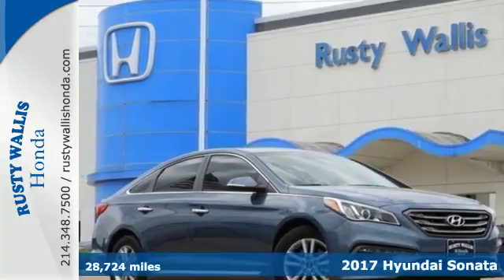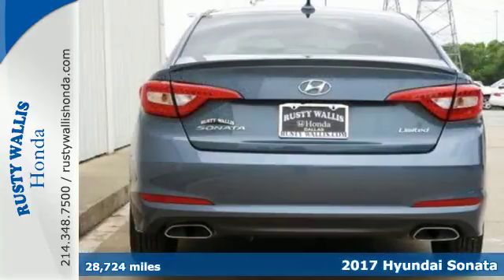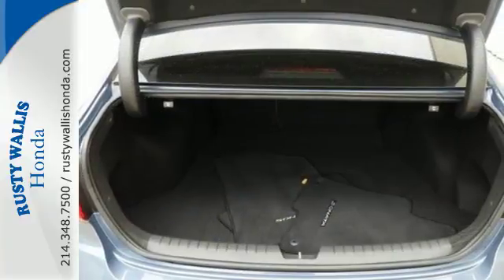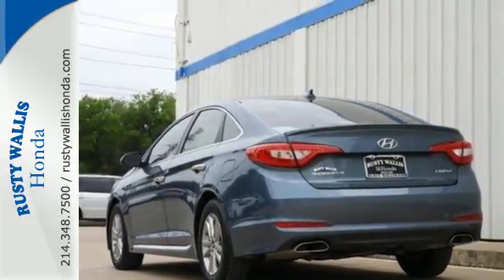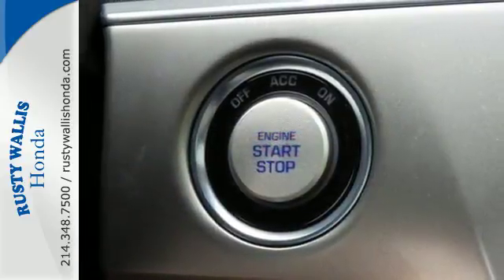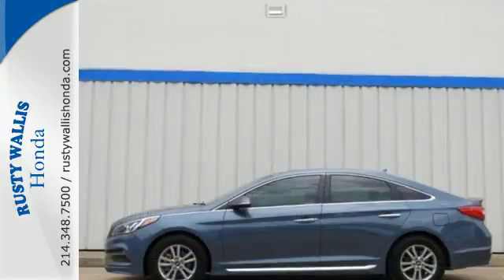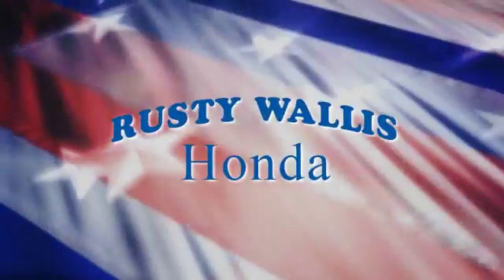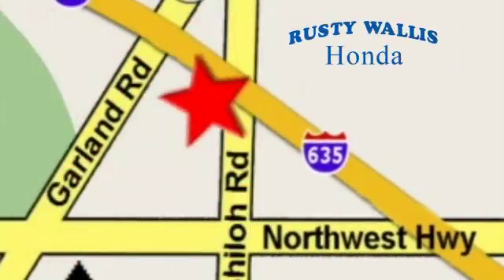2017 Hyundai Sonata Dallas TX Fort Worth, TX H8558 - SOLD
Year: 2017
Make: Hyundai
Model: Sonata
Trim: Limited
Engine: 4 Cyl - 2.4 L
Transmission: Automatic
Color: Nouveau Blue
Interior: Beige
Mileage: 28724
Stock #: H8558
VIN: 5NPE34AF9HH451255
Clean One-Owner Carfax. Lakeside Blue 2017 Hyundai Sonata Limited FWD 6-Speed Automatic with Shiftronic 2.4L I4 DGI DOHC 16V ULEV II 185hp Sunroof/Moonroof, Leather Seats, Heated Seats, Polished Alloy Wheels, Clean History Report, Local Trade, Like New, Passed Dealer Inspection, Vehicle Detailed, Recent Oil Change, Bluetooth, Clean One-Owner Carfax, 6 Speakers, Automatic temperature control, Blind spot sensor: Blind Spot Detection warning, Exterior Parking Camera Rear, Front dual zone A/C, Fully automatic headlights, Garage door transmitter: HomeLink, Heated Front Bucket Seats, Interior Light Kit, Leather Seating Surfaces, Leather Shift Knob, Leather steering wheel, Outside temperature display, Panic alarm, Power driver seat, Power moonroof, Power passenger seat, Radio: AM/FM/SiriusXM/CD/MP3 Display Audio, Remote keyless entry, Security system, Spoiler, Steering wheel mounted audio controls, Tachometer, Telescoping steering wheel, Tilt steering wheel, Trip computer, Turn signal indicator mirrors, Wheels: 17 x 7.0J Aluminum Alloy.brbrRecent Arrival! 35/25 Highway/City MPGbrbrAwards:br * 2017 IIHS Top Safety Pick * 2017 KBB.com 10 Most Comfortable Cars Under $30,000 * 2017 KBB.com Best Family Sedans * 2017 KBB.com 10 Best Sedans Under $25,000 * 2017 KBB.com 10 Most Awarded Cars * 2017 KBB.com 10 Most Awarded Brandsbr8 Time Presidents Award winner,the most of any Metroplex Honda dealer.Customer service,integrity and character is where we proudly hang our hat. Stop in and give us the chance to impress. Remember, Every Honda purchased at Rusty Wallis Honda comes with a maintenance program that includes your first oil change free!brbrReviews:brbr * Spacious interior with seats that are good for the long haul; a smooth highway ride with minimal road noise; very user-friendly entertainment/navigation interface; excellent crash test ratings; ten-year engine warranty. Source: Edmunds

Address:
12277 Shiloh Road